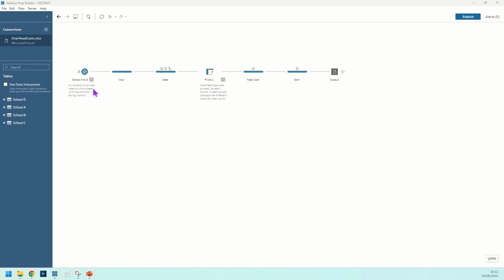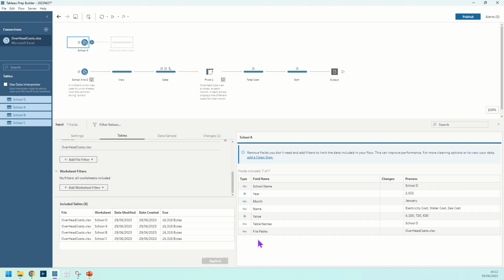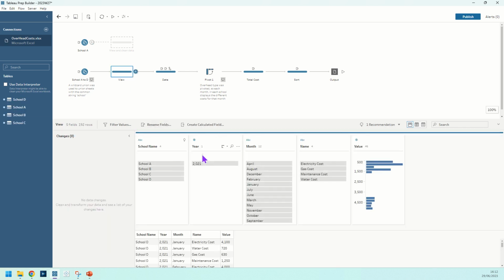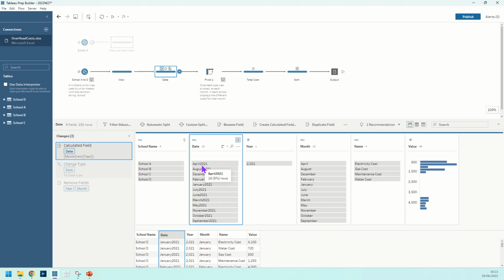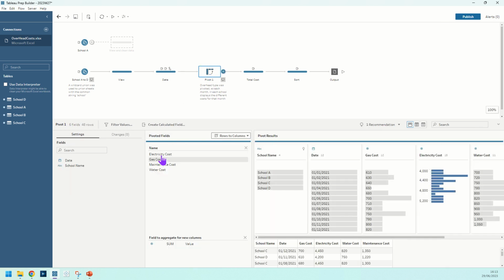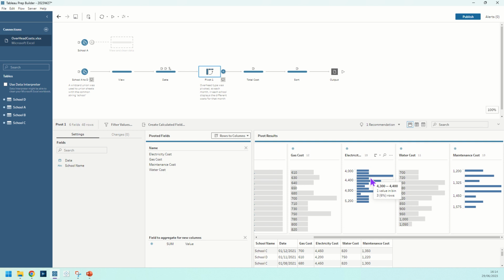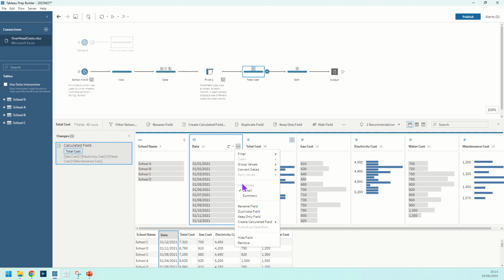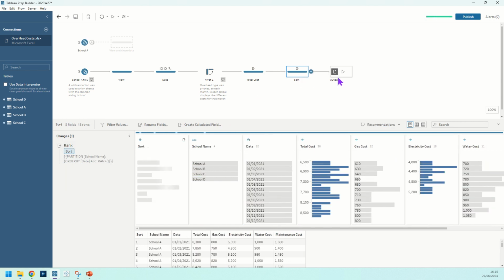Preppin' Data 2023: Week 27 - The Cost of Running the Prep School